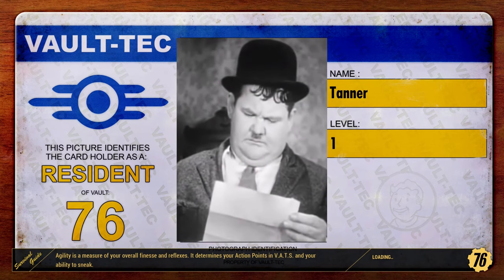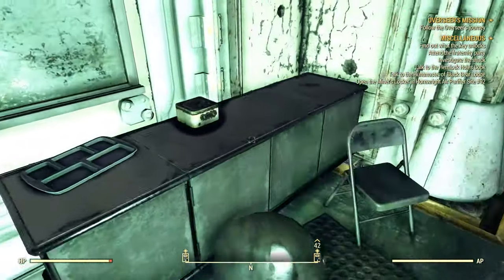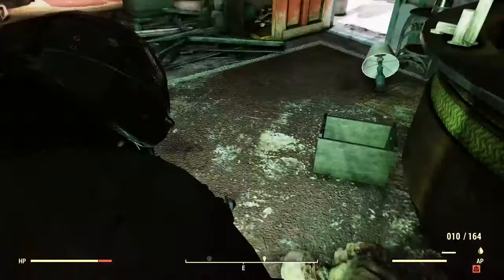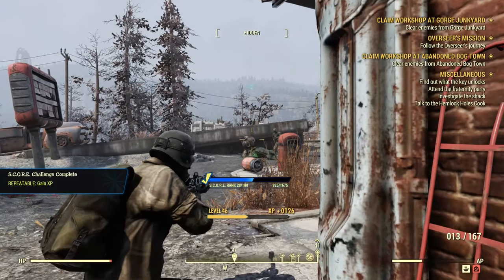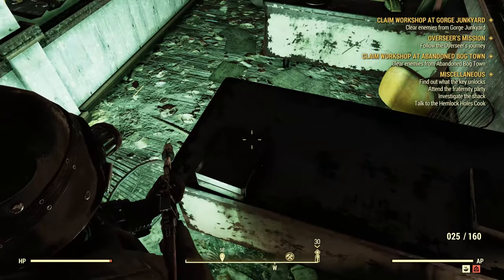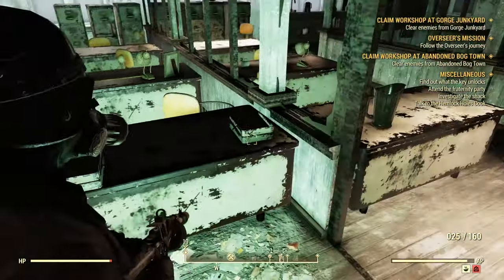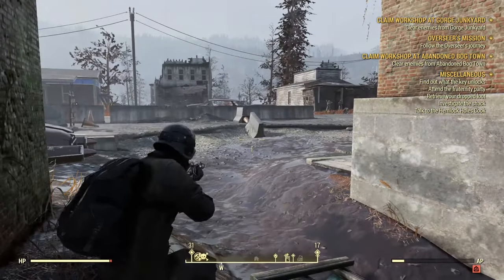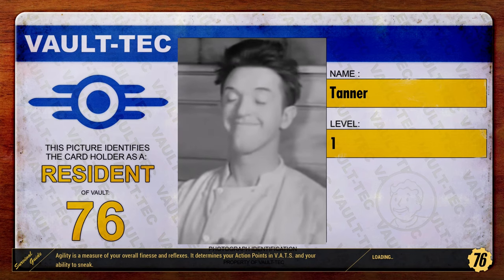GRAB 40 + SCREWS EASILY | Screw Farm Fallout 76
Easily get 40 + screws by following this screw farm fallout 76 method where I take you by the hand every step of the way. I show you 4 excellent fallout 76 screw locations that include lots of other valuable loot too. So, if you’ve been looking for fallout 76 screw farming locations then you must add these to your stash box. You won’t be asking the question, “Where to get screws in fallout 76?” any more.
If you don't ... I’ll KICK YOU in the face!